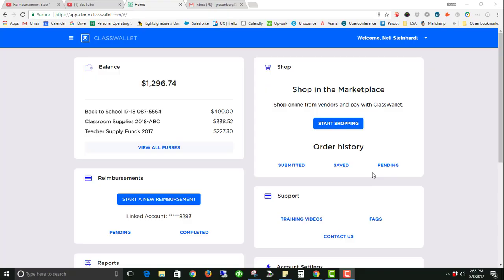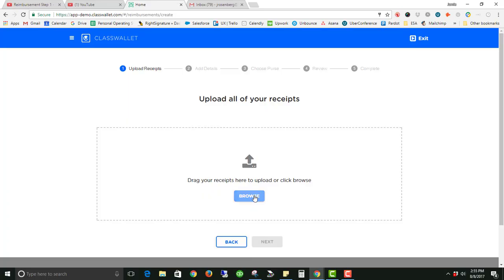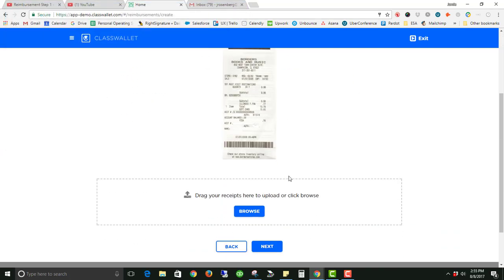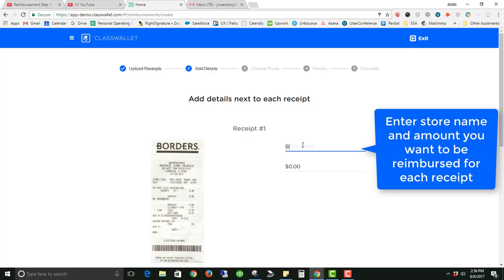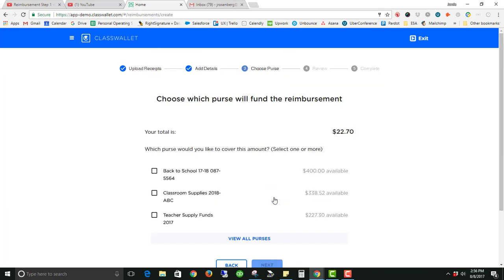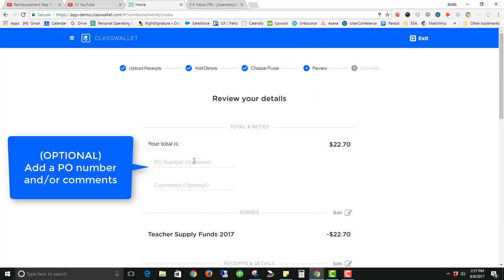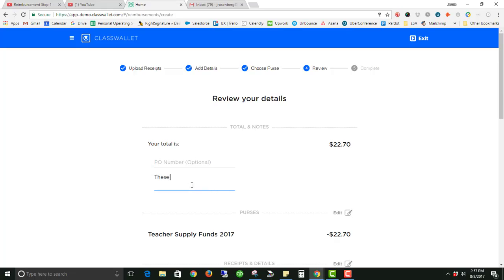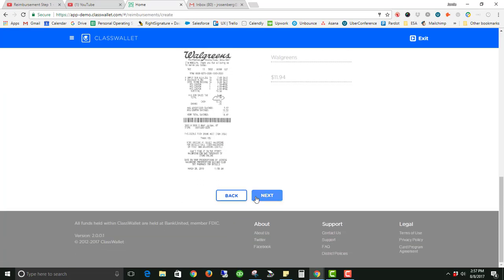How To Submit a Reimbursement - Desktop Scanner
This video demonstrates how to submit receipts for reimbursement that you have scanned using a desktop printer and have saved to your computer.